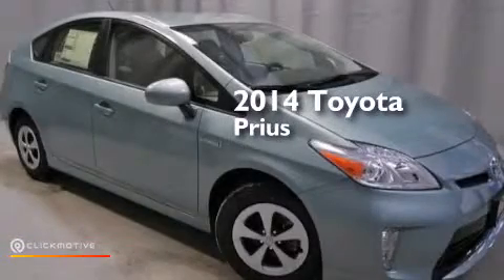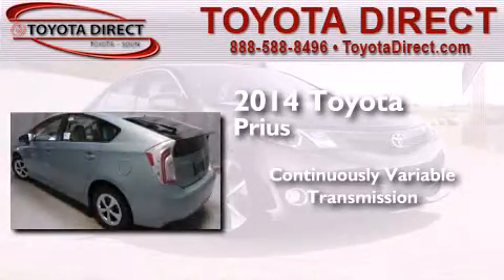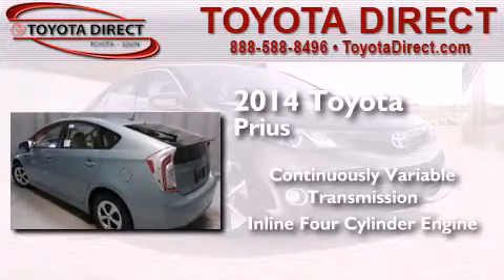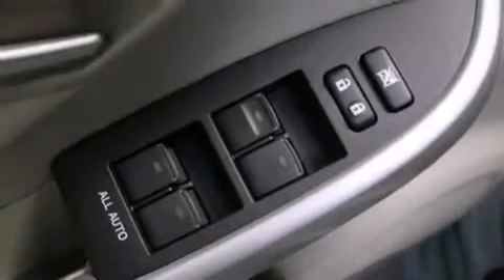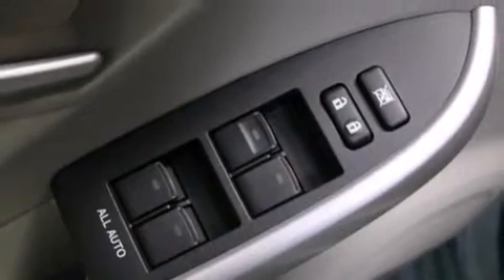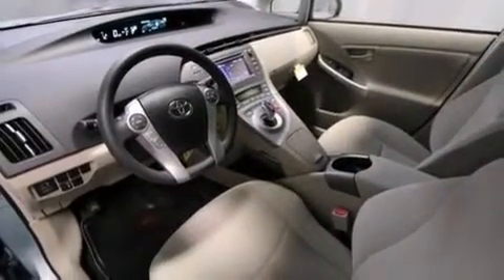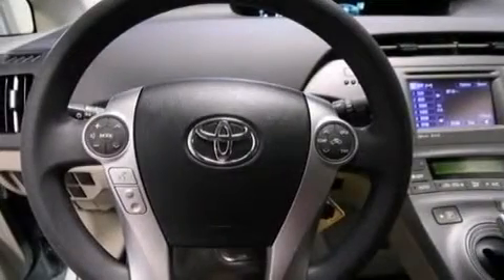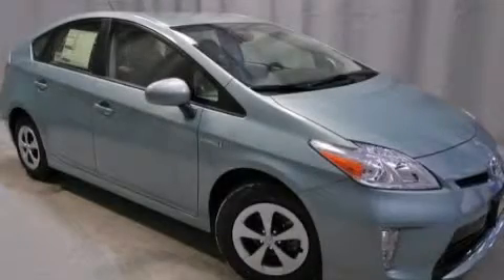2014 Toyota Prius Columbus OH 43230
We have been honored to serve the Columbus OH area , we promise that your experience at our dealership will exceed your expectations ! Year : 2014 Make : Toyota Model : Prius Engine : Gas/Electric I-4 1.8 L/110 Trans . : Variable Exterior : Pearl Miles : 5 Interior : Bisque Toyota Direct 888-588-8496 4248 Morse Rd Columbus , OH 43230